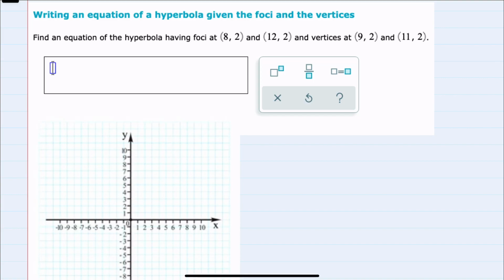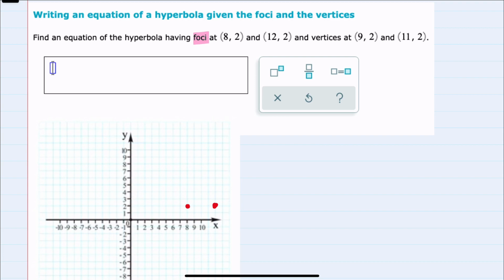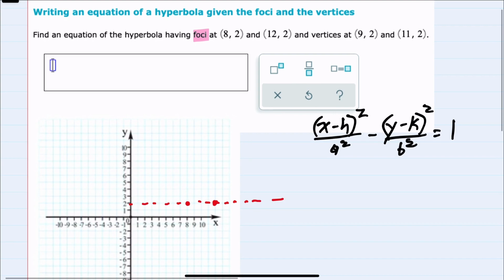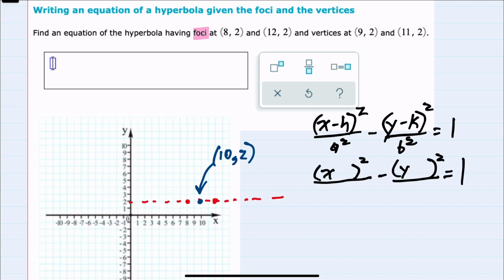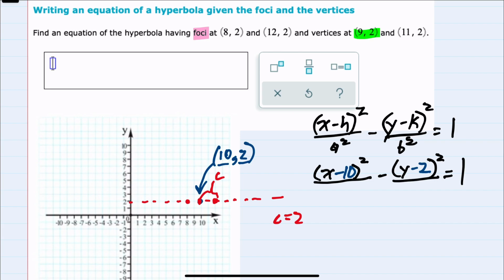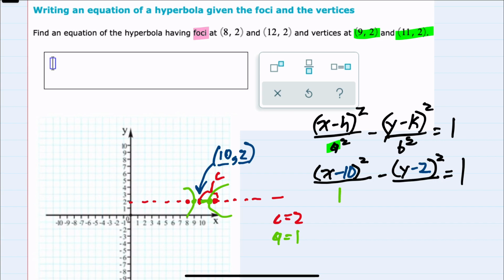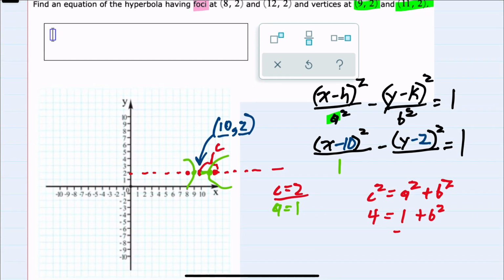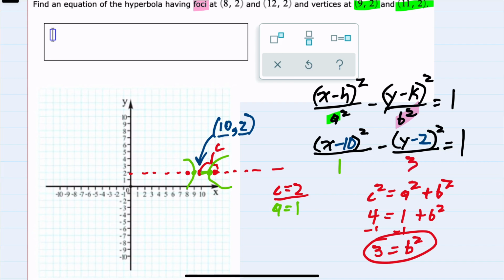ALEKS | Writing an equation of a hyperbola given the foci and the vertices